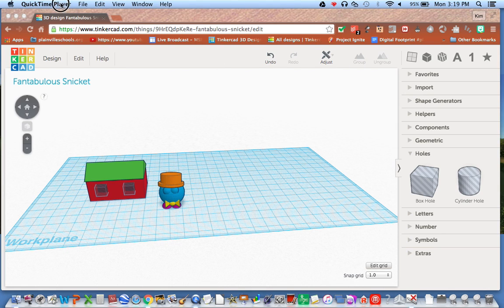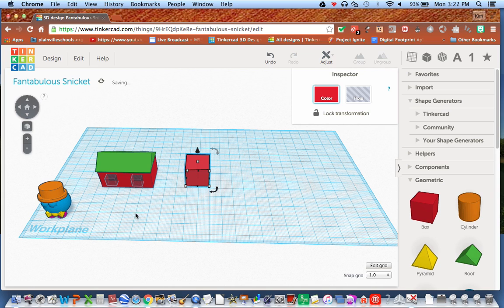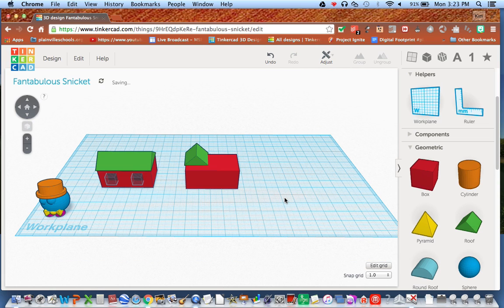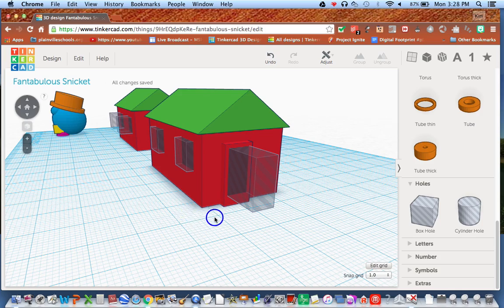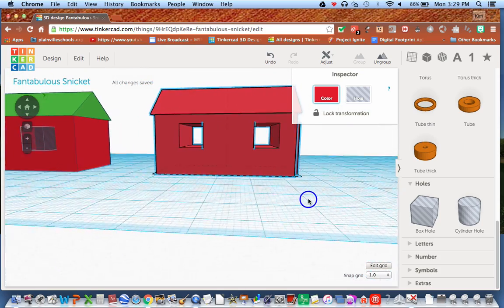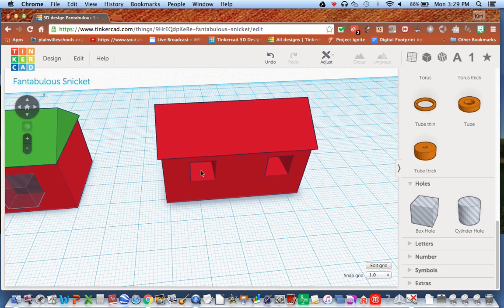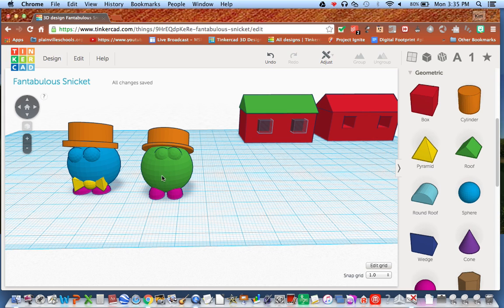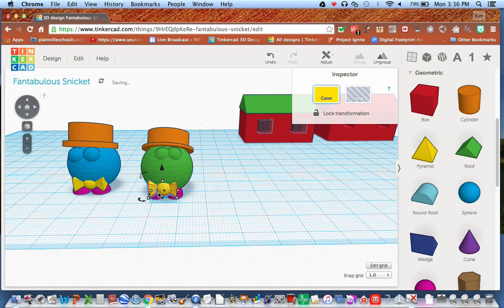Tinkercad Examples for Kids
Three projects demonstrated for students to get started.